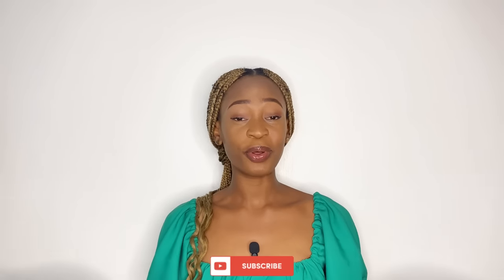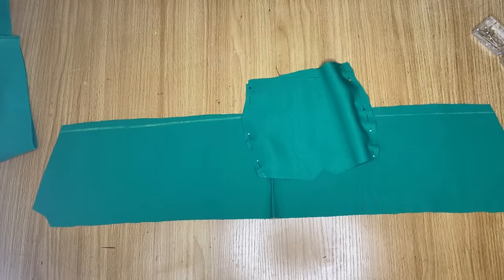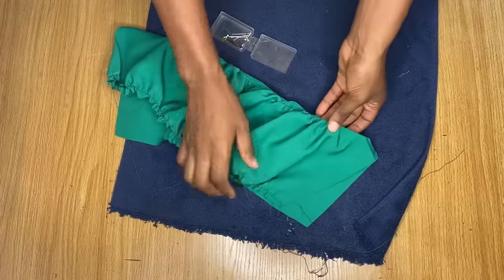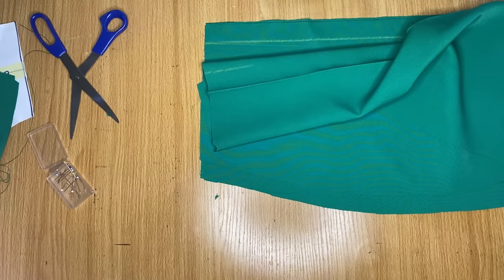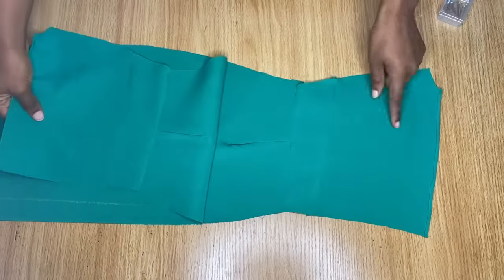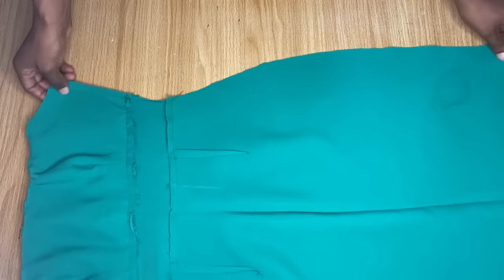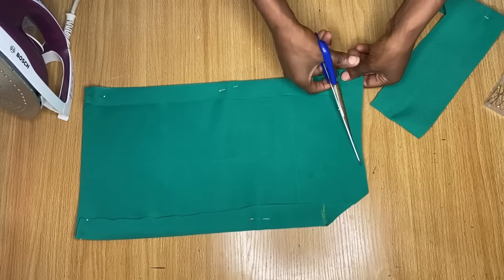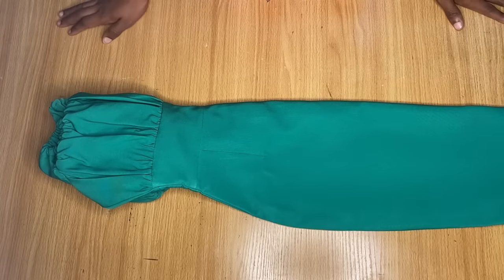How to Sew a Milkmaid dress| Easy sewing Tutorial.